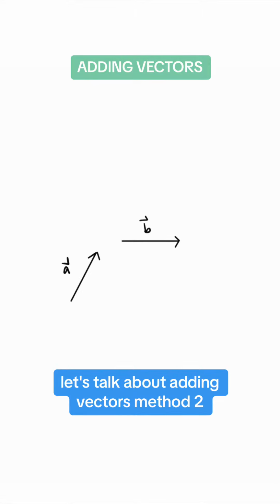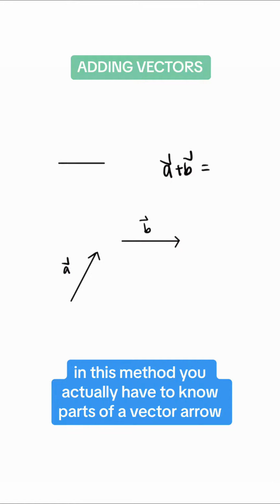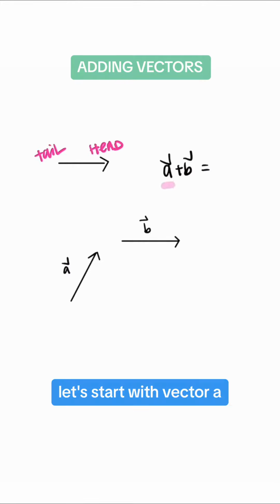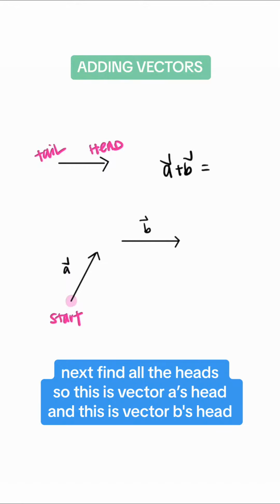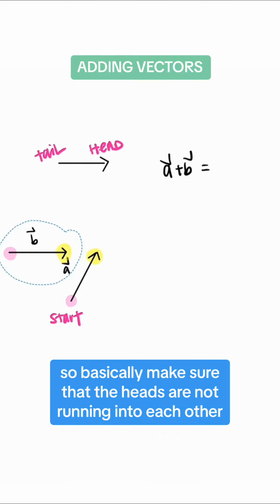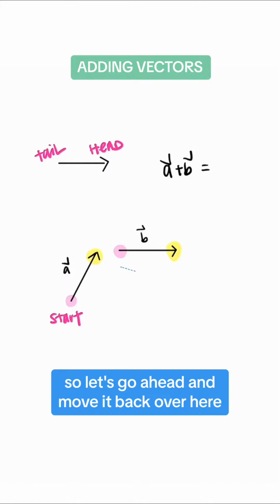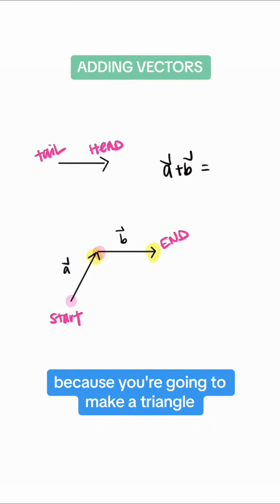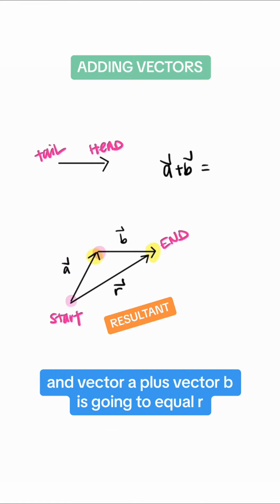How to Add Vectors - Physics: Triangle Method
Learn how to add vectors with the triangle method to get the resultant sum.

🔍 Key Features:
* Step-by-step guide to the Triangle Method
* Tips for mastering vector addition
* AP Physics exam preparation